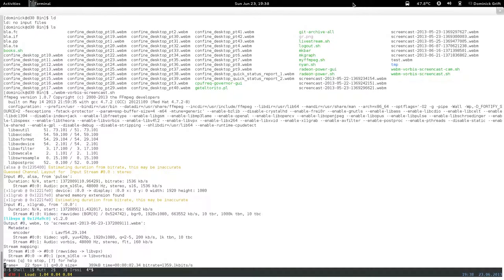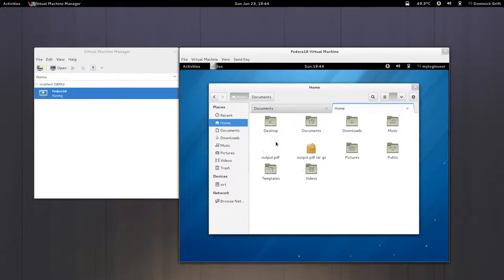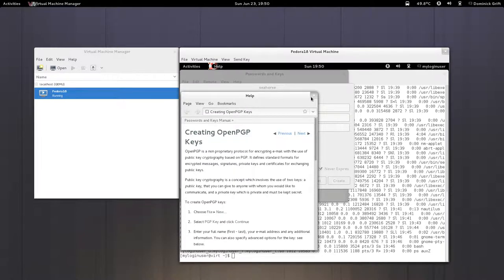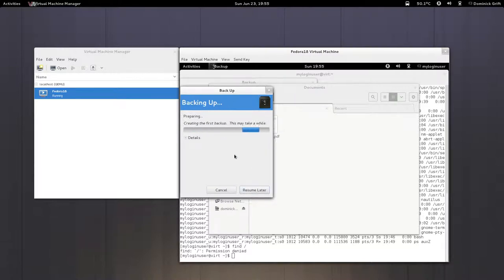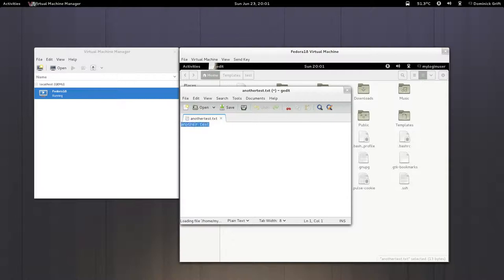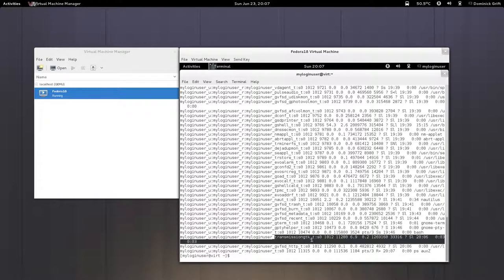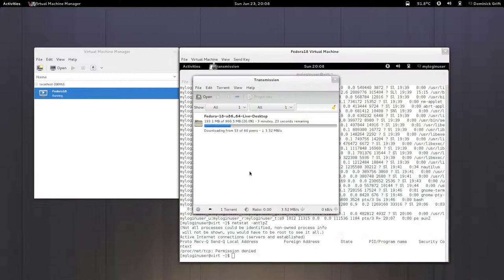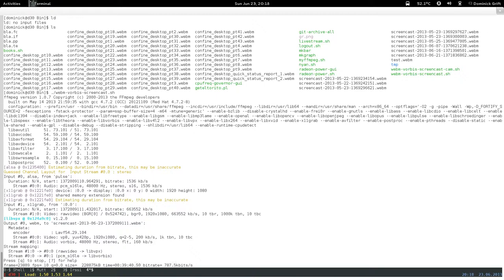confine desktop quick status report 3